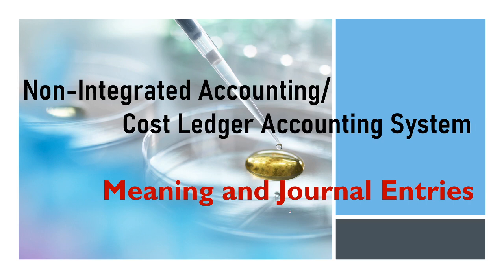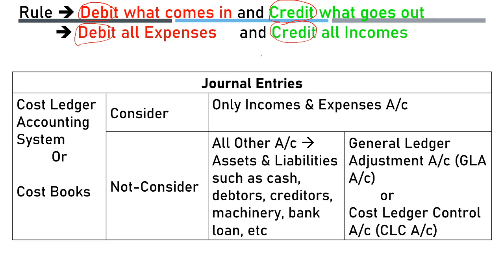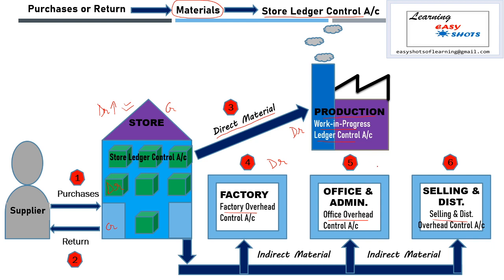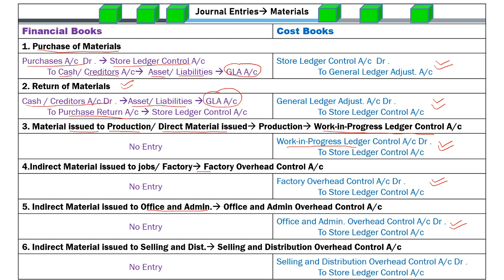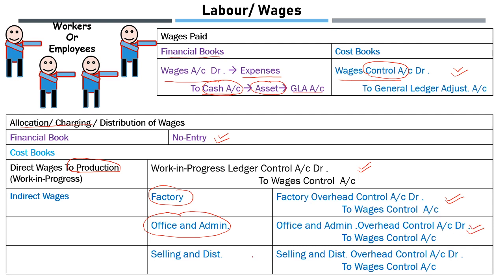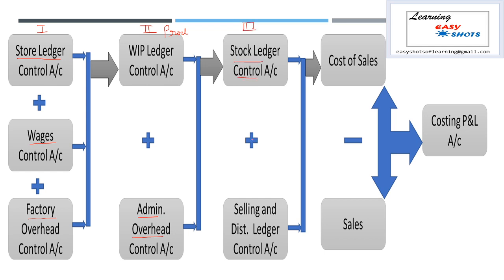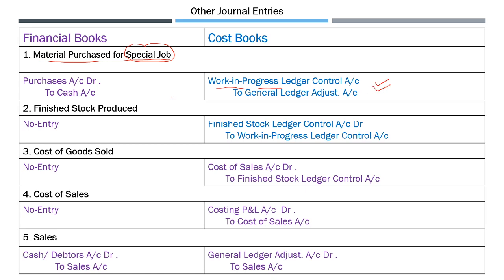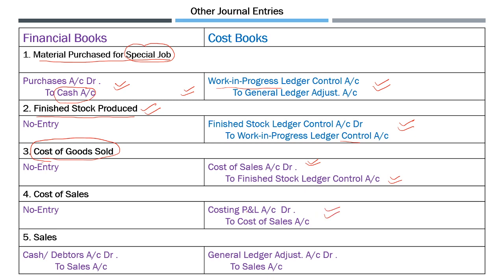Non-integrated accounting meaning journal entries in English cost ledger control accounts English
Hey Friends, this video is about understanding of meaning and journal entries of non-integrated accounting which is also known as cost ledger accounting system. In non-integrated accounting, two sets of books are maintained to record cost transaction in cost book and monetary transaction in financial book. Journal entries of non-integrated accounting (Cost Book) are based on two rules i.e. Debit what comes out and Credit what goes out and Debit all Expenses and Losses & Credit all Incomes and Gains.
Timestamps

0:00 Intro
0:30 Meaning of Non-integrated accounting
2:16 Rules of journal entries
3:46 Journal entries regarding materials in non-integrated accounting
9:16 Journal entries regrading wages / labour in cost ledger accounting system
11:46 Journal entries regrading expenses or overheads in cost ledger accounting system
16:18 Other important journal entries regrading in cost ledger accounting system
19:58 Outro

11 Process Account when part of output is sold and part of output is transfer to next process